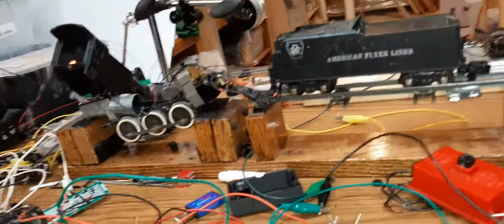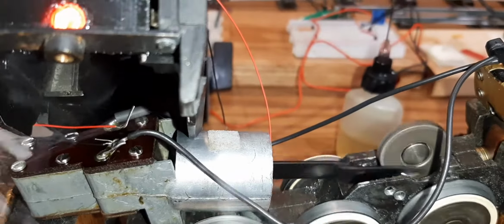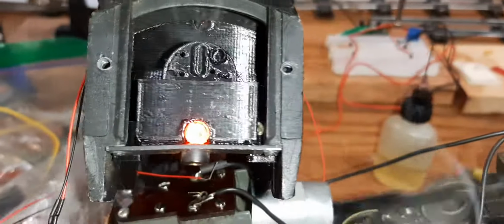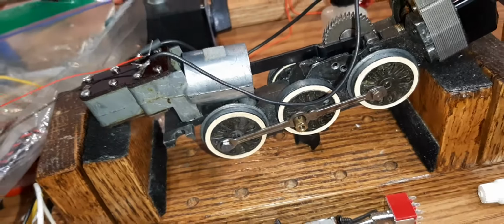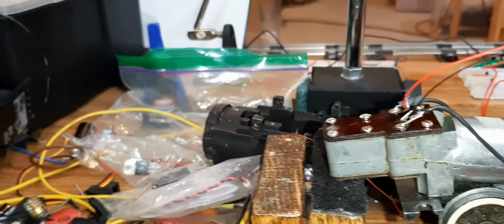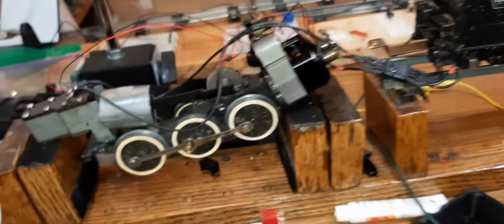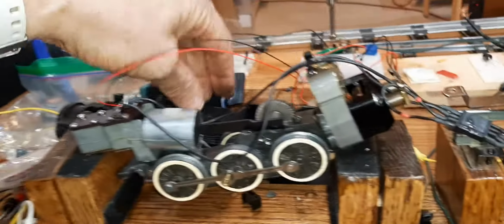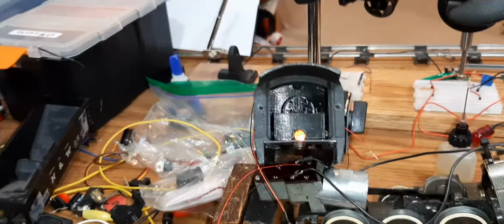American Flyer bulkhead firebox. I use Evans Designs flickering Fire.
these 3D Printed bulkheads were first made to hide the Motor. then I  found flicker fire LEDs and made a fire hole. I have fire box's for most Flyer Steam engines.